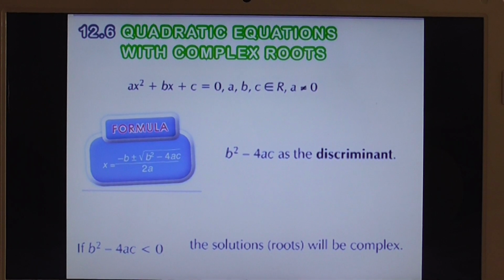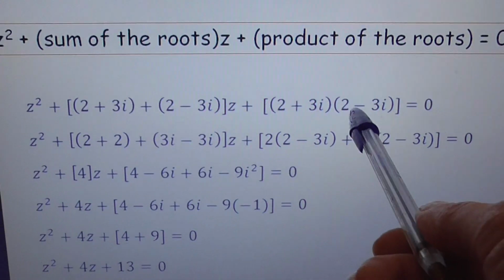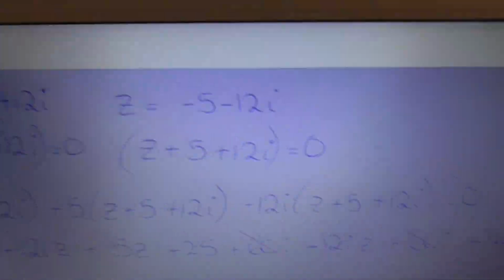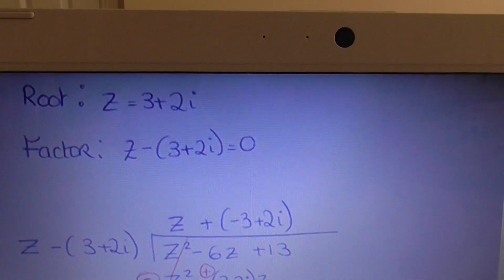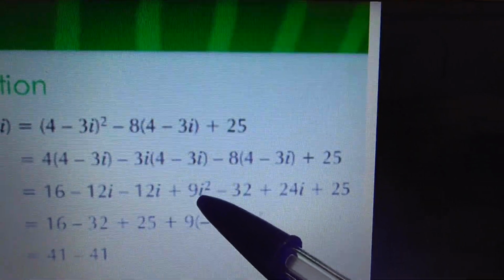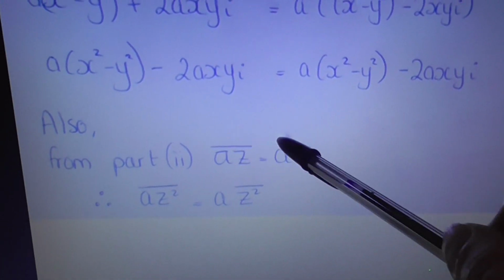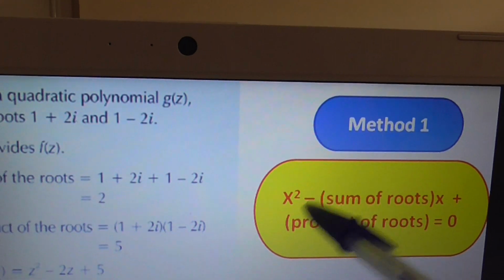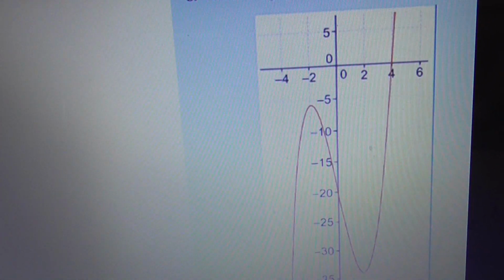Complex Number 5i: Solving Complex Quadratics & Conjugate Root Theorem (part I)